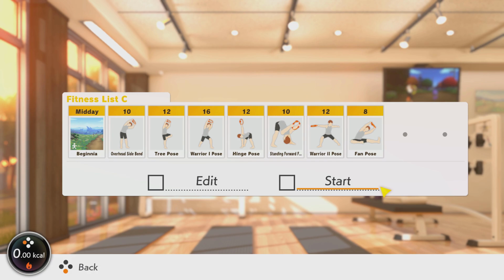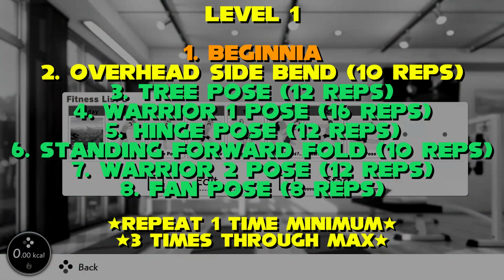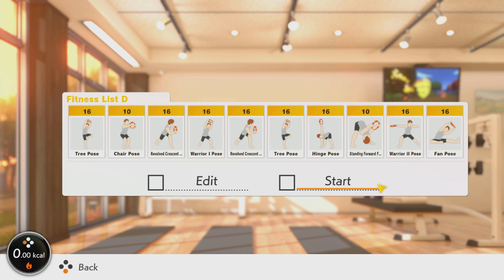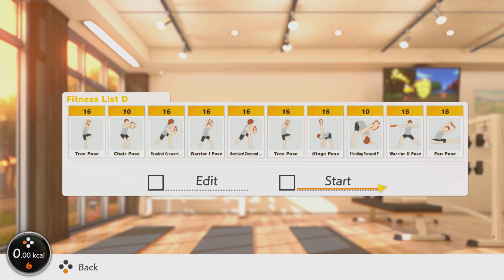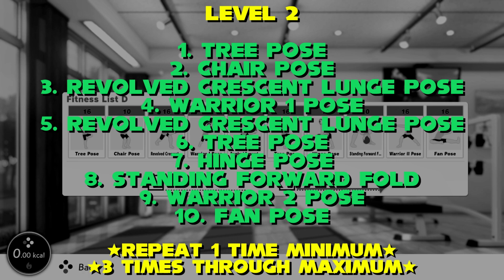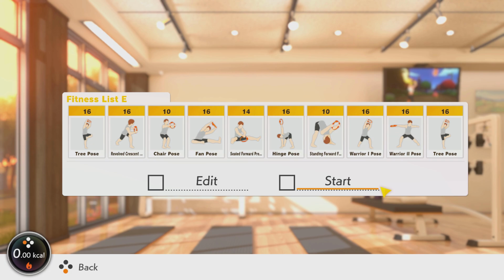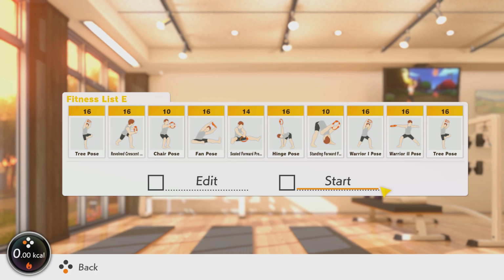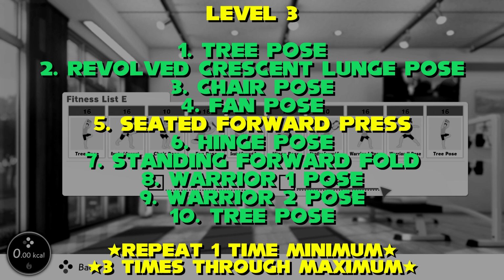Ring Fit Adventure Kickstart - Day 28 - Flex-treme Flexibility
A less intense set of yoga based playlists for Ring Fit Adventure, giving you some deload and recovery before the tests this week! Also, we talk about the parasympathetic and sympathetic nervous system, and what they are today!
Comment if you like the pun titles.

Intro: 0:00
Level 1:
Level 2:
Level 3:
Today's Fit Fact - Autonomic Nervous Systems:

The Ring Fit Adventure Kickstart is a free month long program designed by Peter Fulker, certified Master Trainer Lv1 (through the Australian Institute of Fitness), to get you moving and working out with real structure, intensity and knowledge, using Ring Fit Adventure for Nintendo Switch. Each day has a different activity or piece of information, with curated playlists in the games 'Custom Mode'. Each week will have you working across different muscles, planes of movement and intensities, with a test at the start and end to show how you can make real progress with this game.

Ring Fit Adventure is owned by Nintendo. Music composed by Shinji Ushiroda, Maasa Miyoshi, Shiho Fujii and Asuka Hayazaki. In game footage captured by myself, but Nintendo owns the rights to all footage.